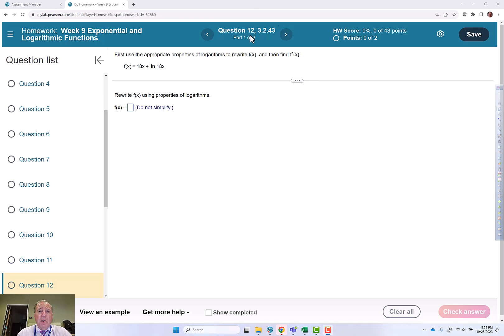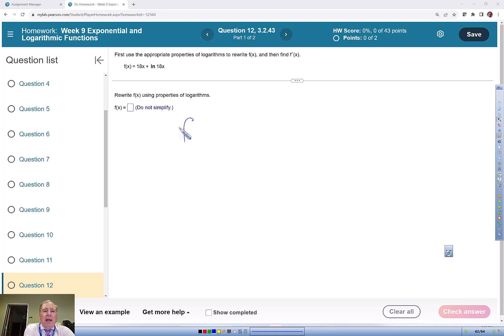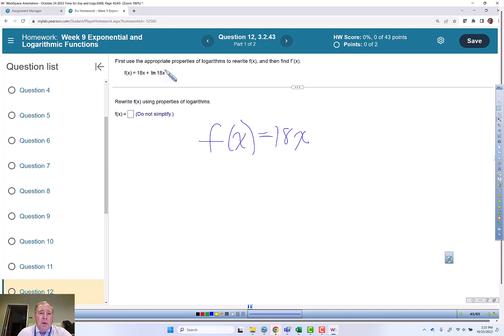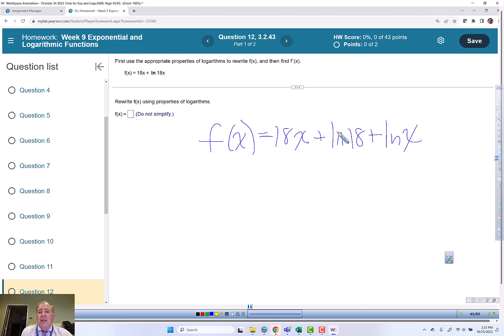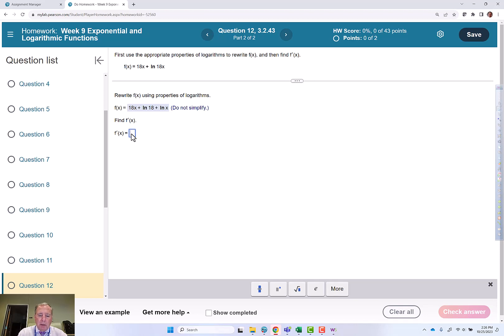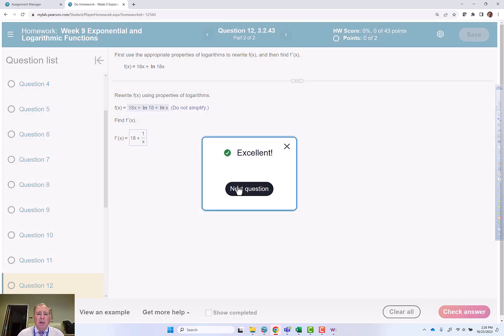Exp and Log 12